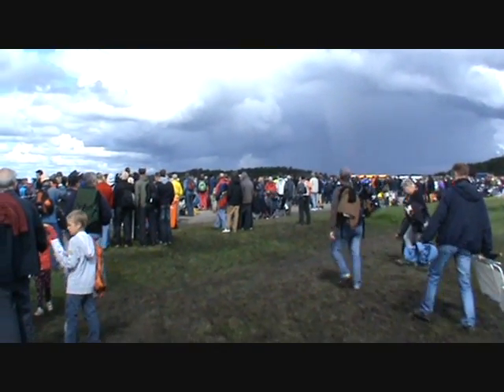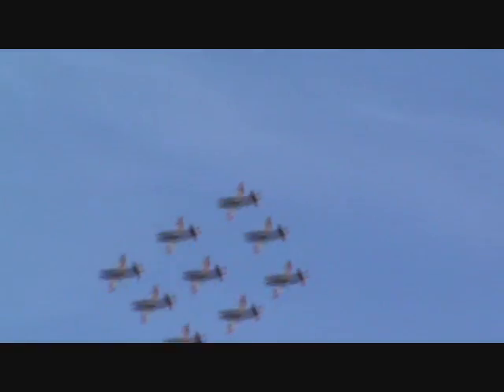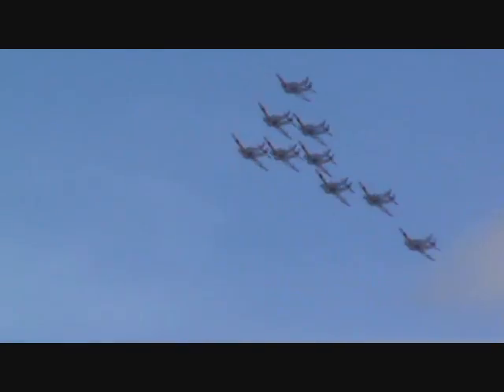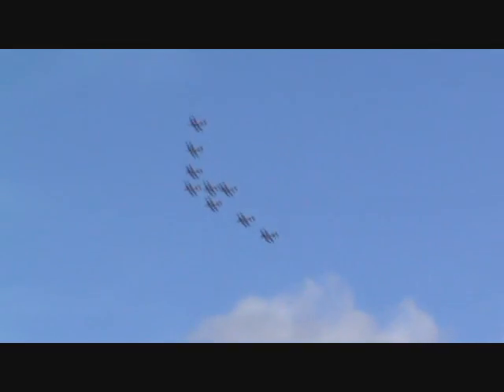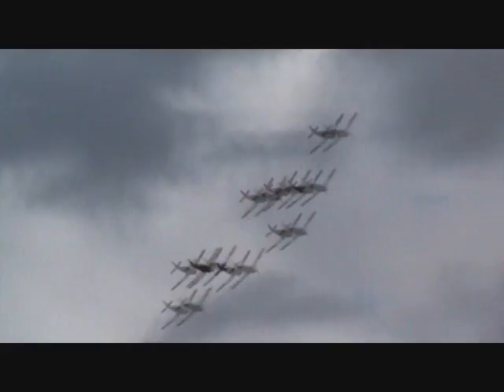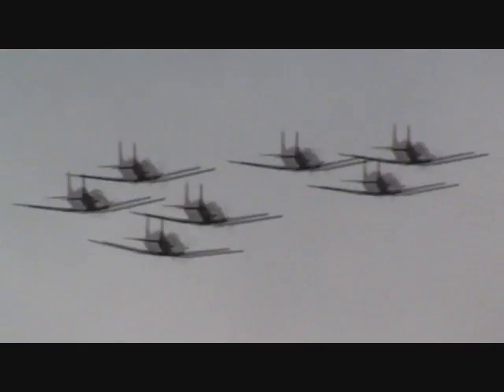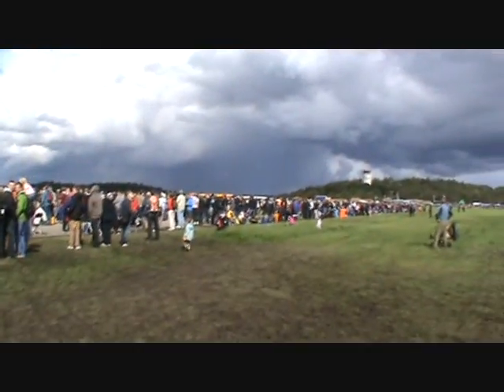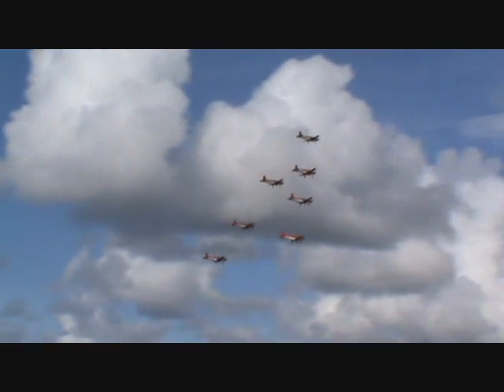Säve 2010 Swiss PC-7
Swiss PC 7 on Säve Airshow 29 August 2010